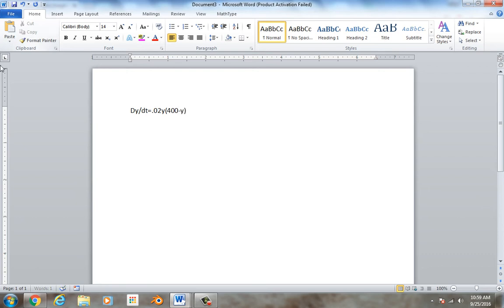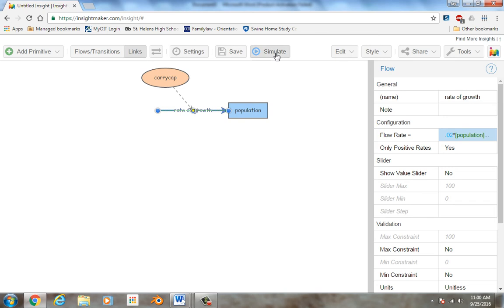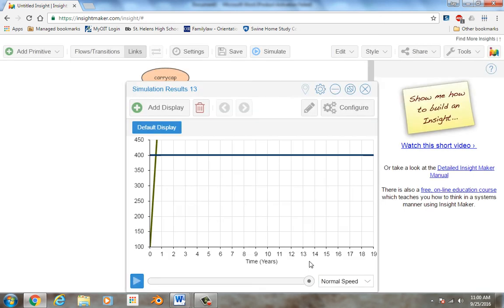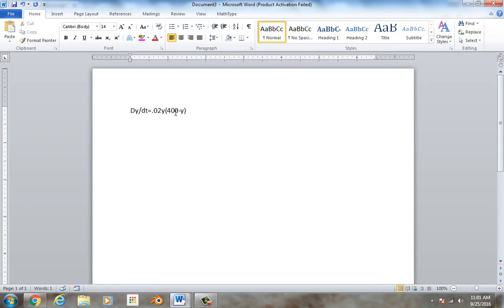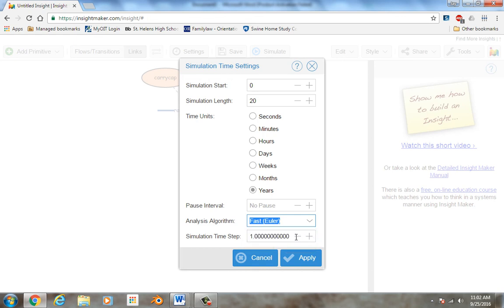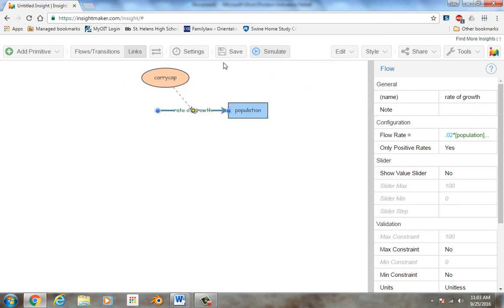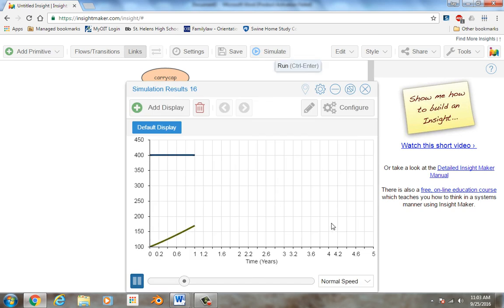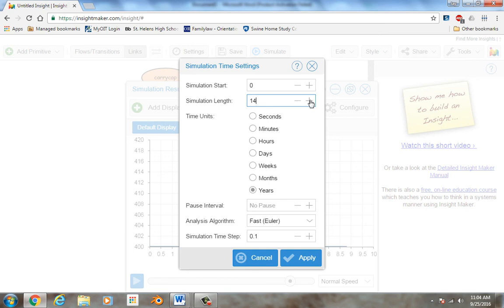logistic growth with insightmaker